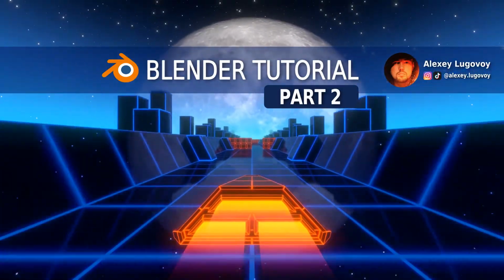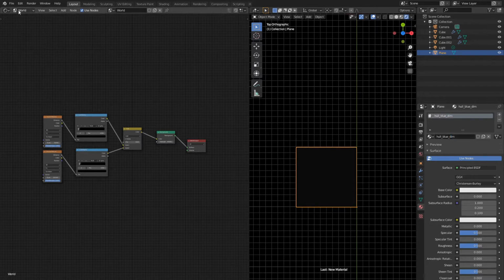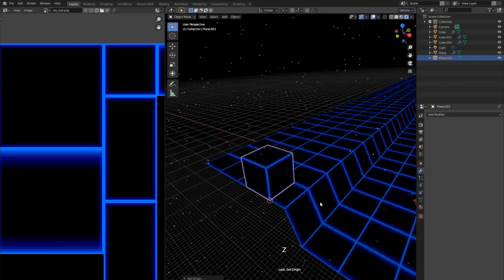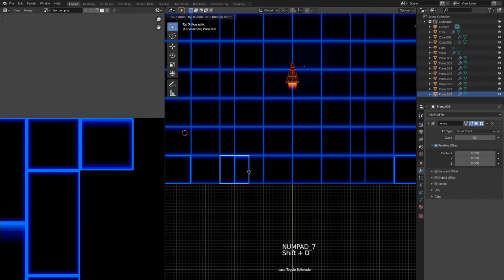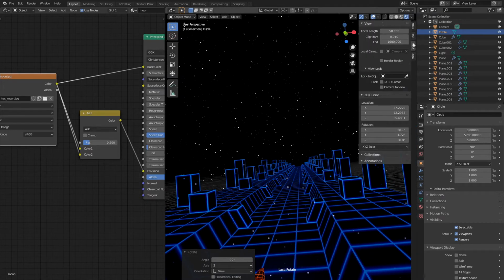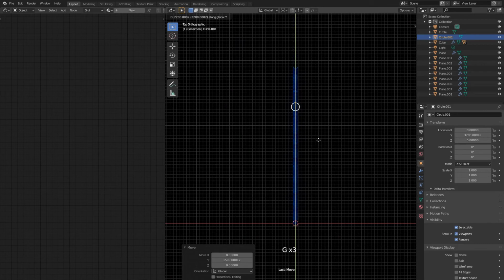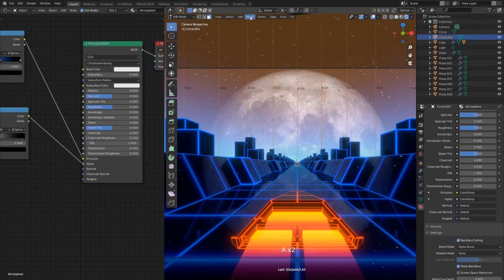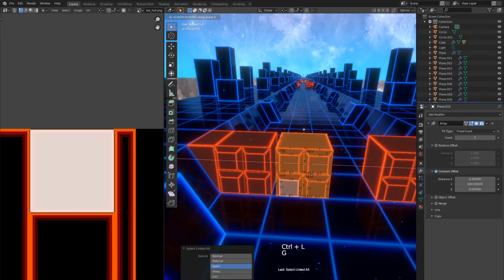Space Animation in Blender! Beginner Tutorial (part 2)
Learn how to create amazing space run animation in Blender. In this part we create a space environment with runway and obstacles.

0:00 Intro
0:12 Starfield
2:50 Runway
5:40 Buildings
10:50 Moon
13:50 Camera setup
16:10 Atmospheric haze
20:05 Obstacles